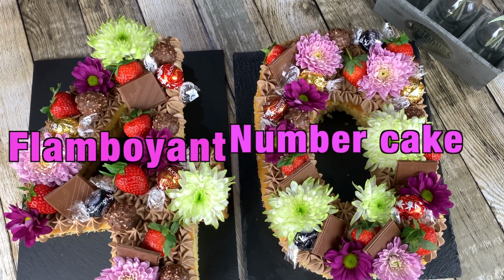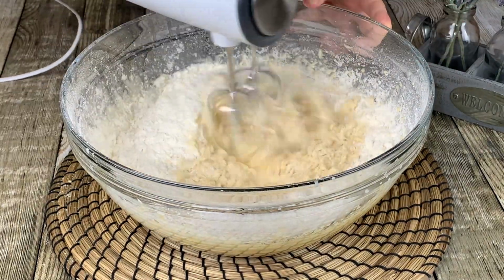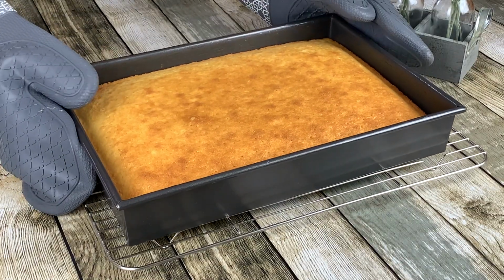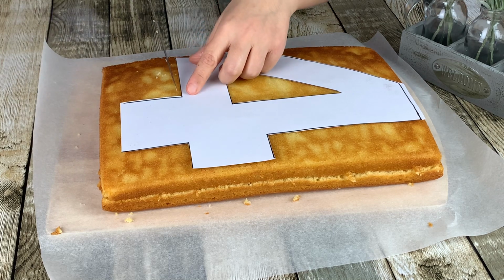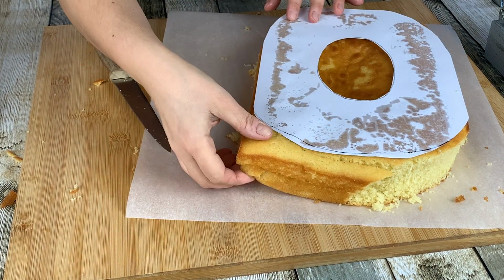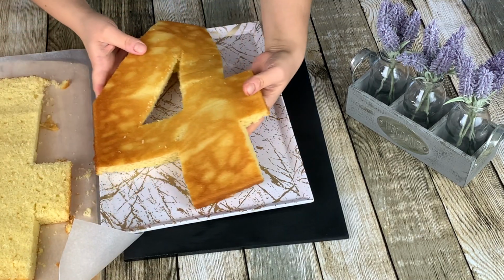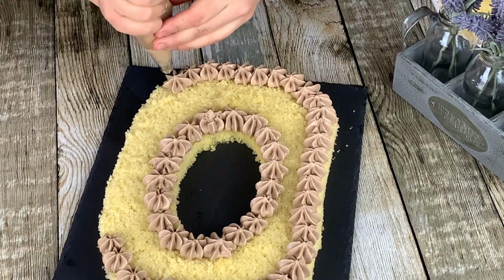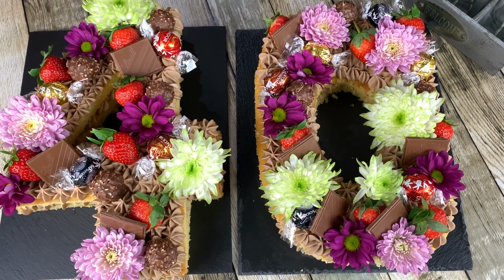Flamboyant number cake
Flamboyant number cake is perfect cake for special important birthday’s. You can use any buttercream. I opted for chocolate condensed milk buttercream, simple to make and smooth. Sponge is fluffy and light but firm enough to hold everything together.

Ingredients:

This ingredient is for one number Cake:

3 eggs
60g butter
70ml vegetable oil
250ml milk (1cup)
210g sugar
430g flour
2 teaspoon vanilla extract
2 teaspoon baking powder

Bake at 180 degrees no fan for 40 minutes or until golden

Chocolate condensed milk buttercream for ONE cake:

275g butter
200g condensed milk
225g milk or dark chocolate melted

For TWO cakes:

550g butter
397g (1 can condensed milk)
450g milk or dark chocolate melted

Malzemeler:

Bu tarif bir kek için:

3 yumurta
60g tereyağ
70ml sivi yağ
250ml (1 bardak) süt
210g şeker
430g un
2 paket vanilya
2 paket kabartma tozu

Çikolata krema:

275g tereyağ
200g yoğunlaştırılmış süt
225g çikolata

180 derece yaklasik 40 dakika fırında pişirin

Afiyet olsun 😋

Background music